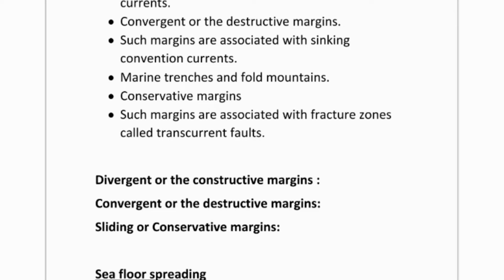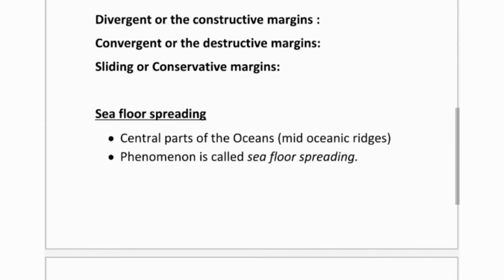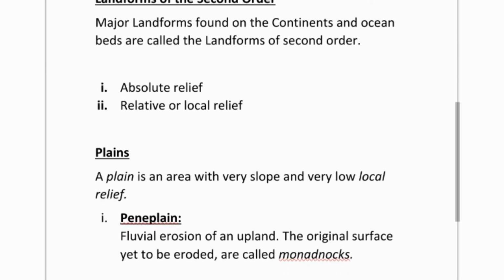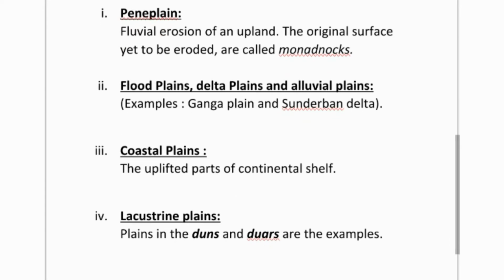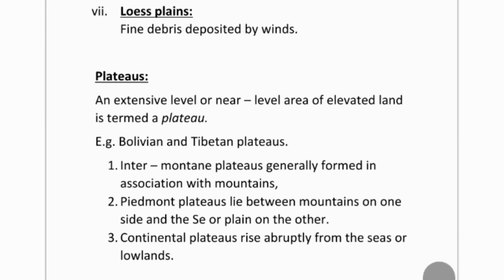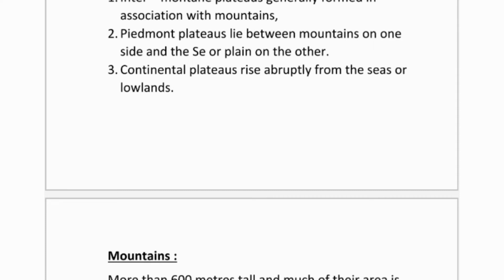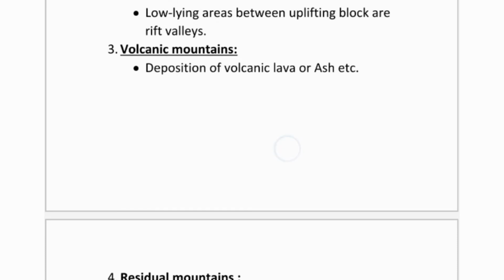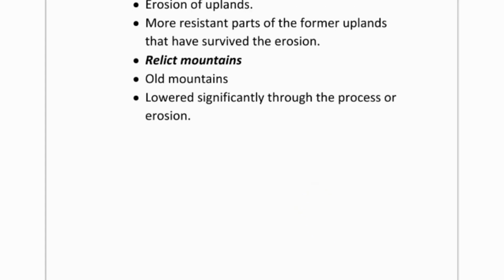Geography :The Lithosphere continues to be | Tnpsc and upsc exams....